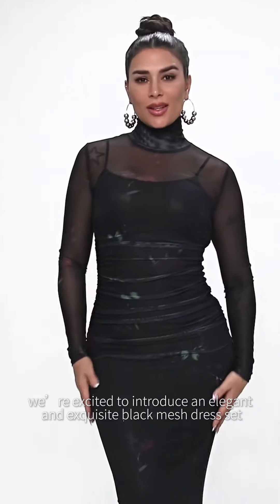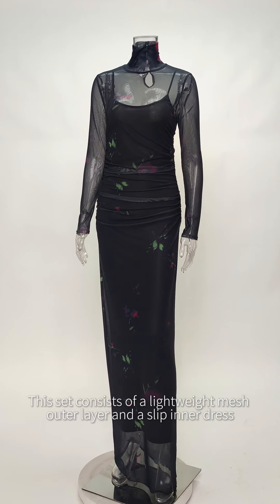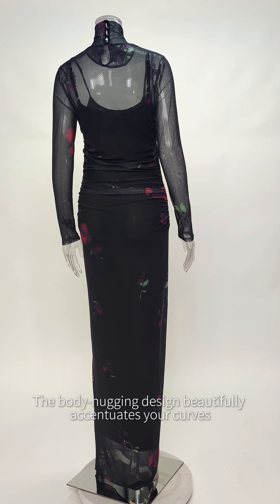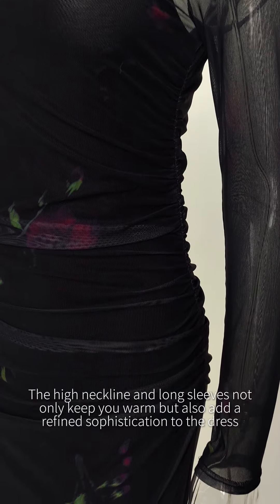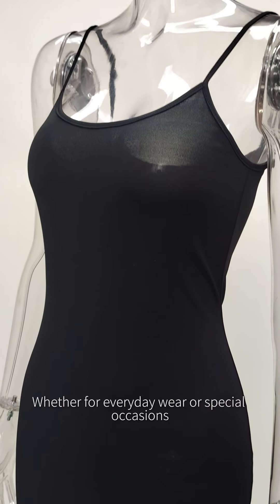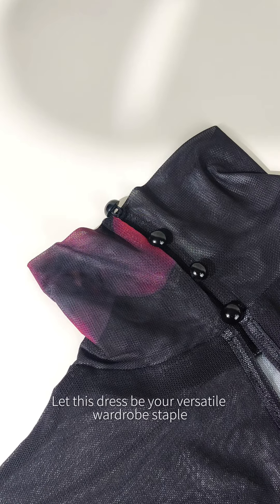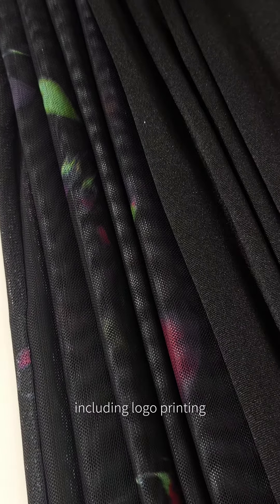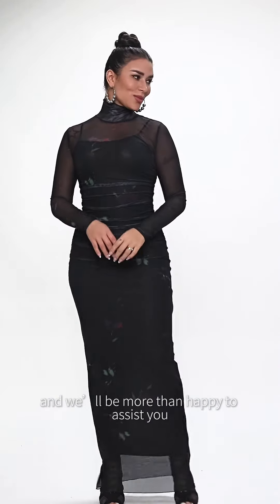GIRLMERRY High quality sexy stretch mesh with sling maxi dress two-piece set Wholesale YA000016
GIRLMERRY
High quality sexy stretch mesh see-through with sling maxi dress two-piece set Wholesale
Unlawful reproduction, quotation or use of this video by any media, website or individual is prohibited without written authorization.
For illegal reprints, Girlmerry.com reserves the right to pursue legal responsibility.